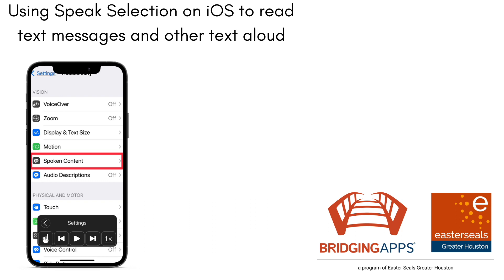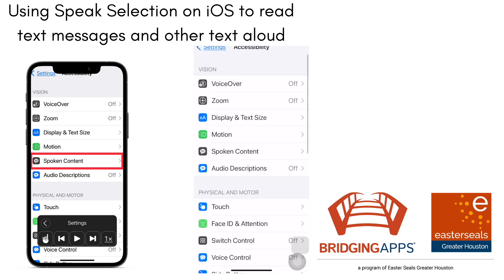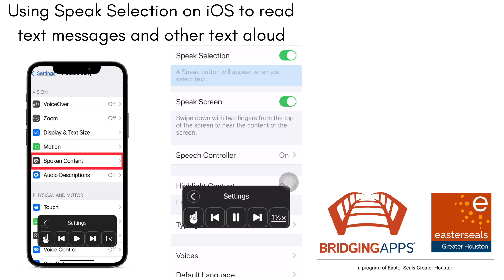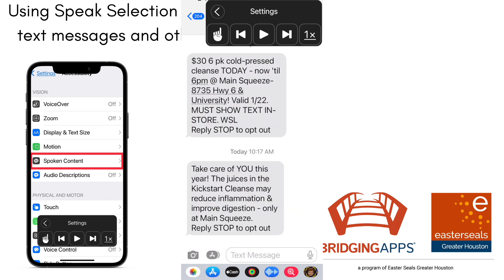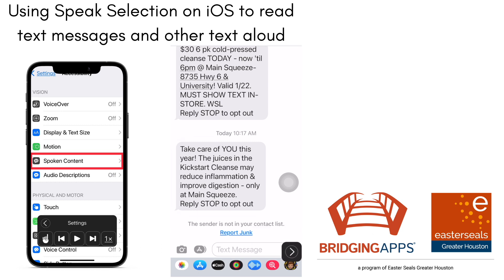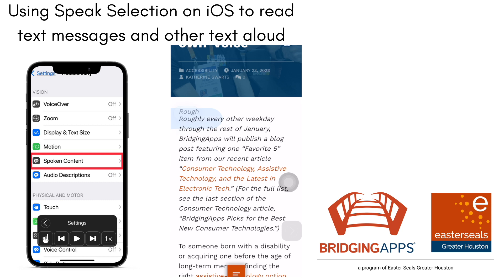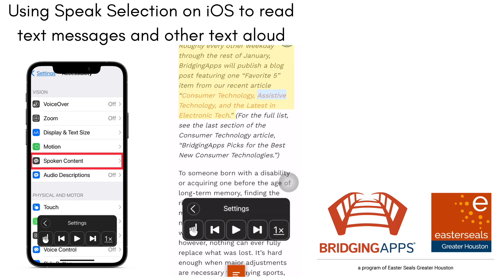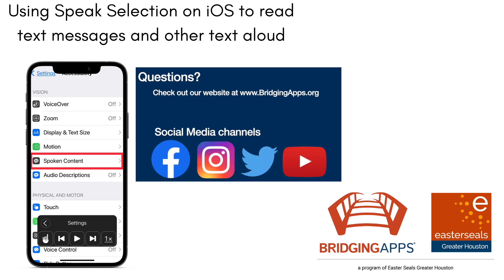Using Speak Selection on iOS to read text messages and other text aloud